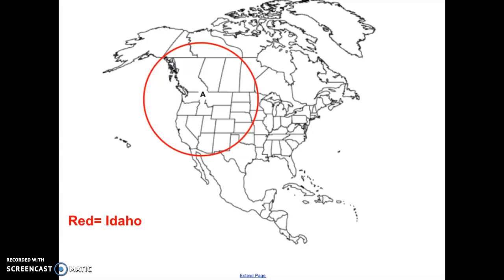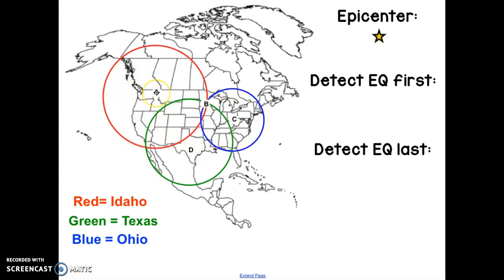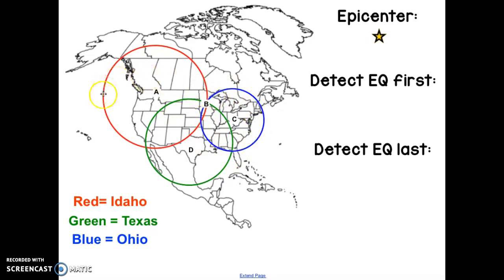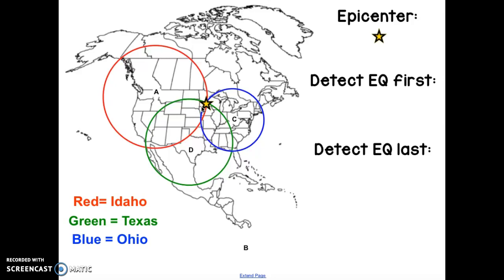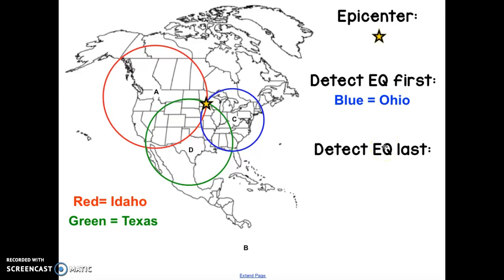Earthquake Epicenter Map - Reteach